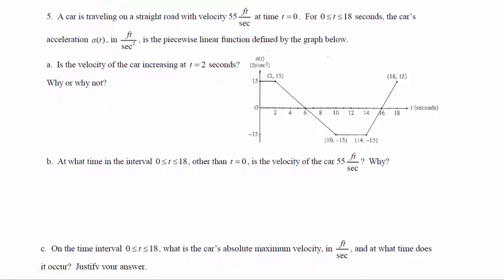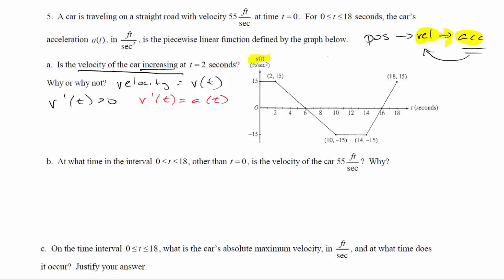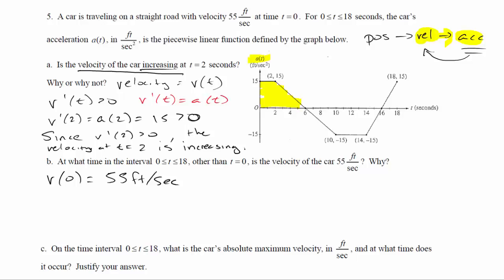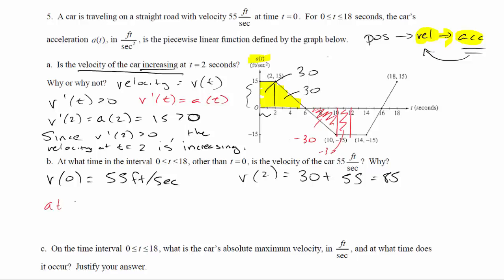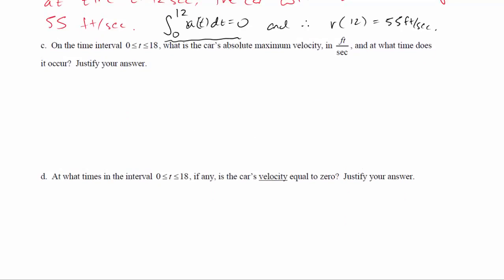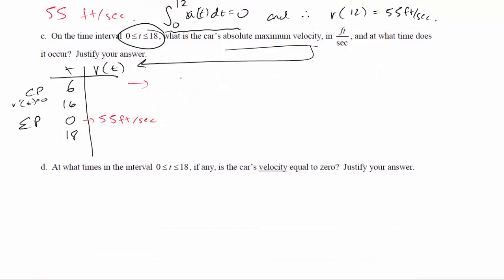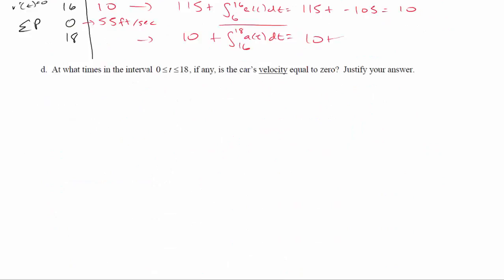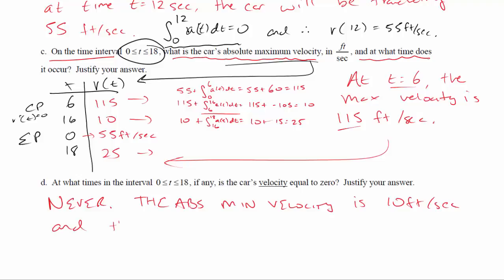AP Packet 5 Problem 5